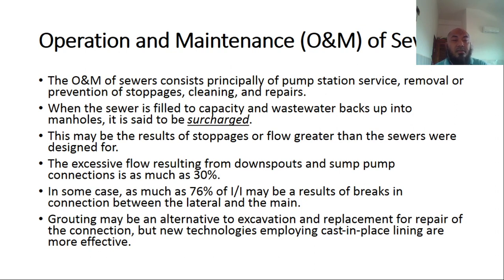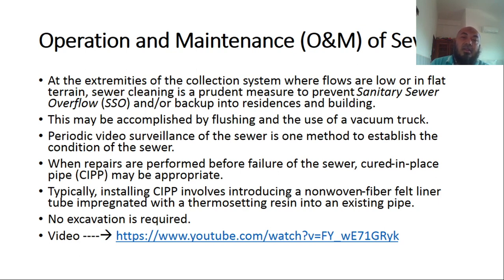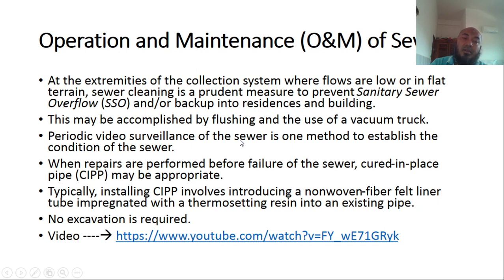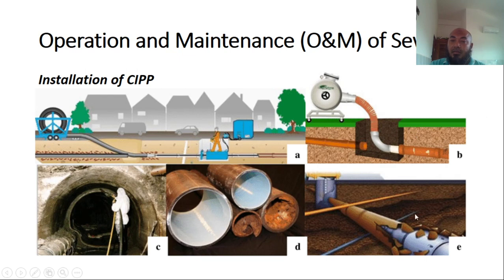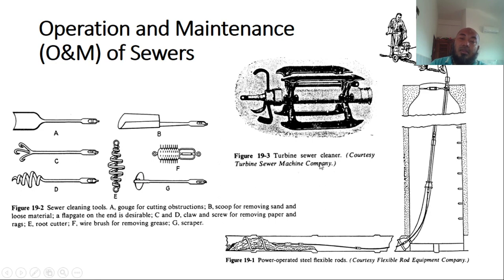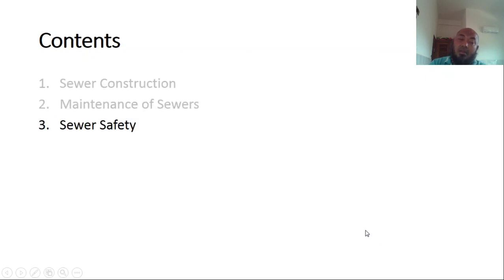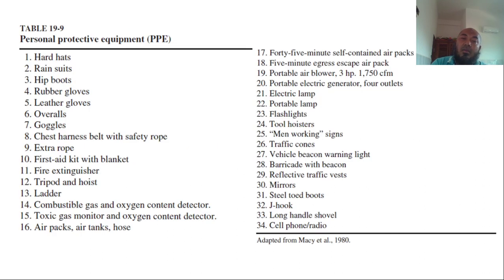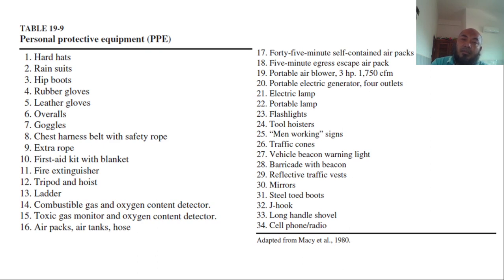03 MAINTENANCE & SAFETY